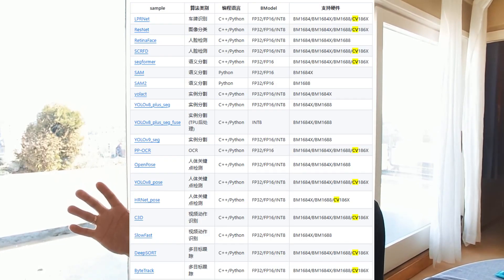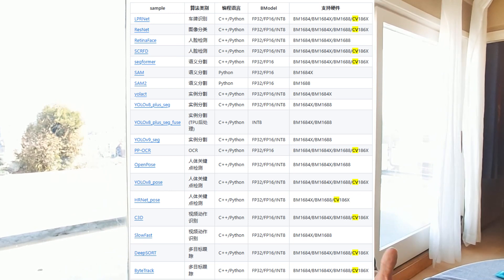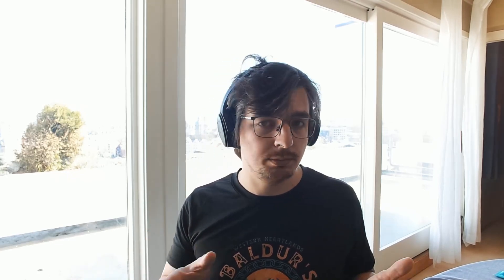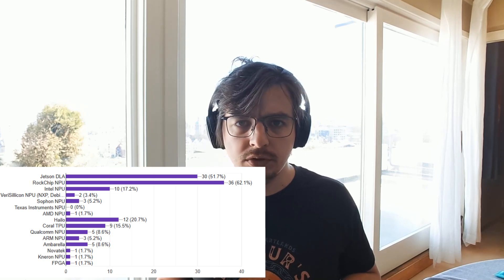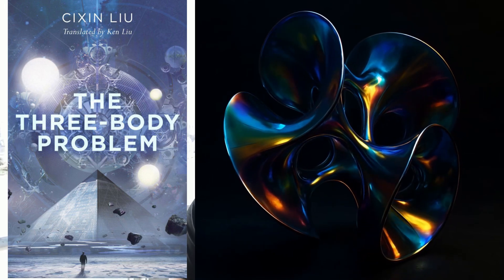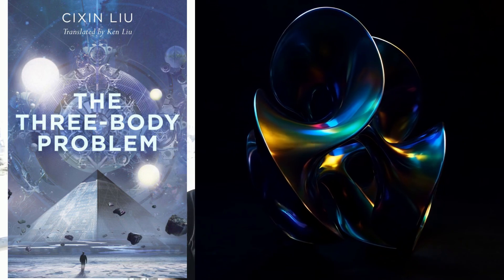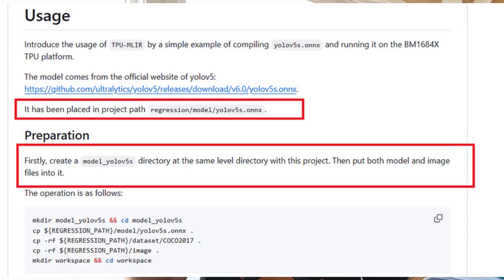Sophon NPU (TPU) - ultimate overview (where, why, what, how)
00:00:00  - Intro
00:01:20  - Sophon cores: CV186X, CV186AH, CV180X, CV181X, BM1684X, BM1688, BM1684.
00:01:54 - CV devices: Milk-V, MaixCAM, LicheeRV, reCamera
00:02:00 - BM series: AIBOX-1684X, SC7 HP75-I, Banana Pi BPI-SM9
00:02:51 - Easter egg
00:03:11 - Cons
00:05:41 - Pros
00:06:21 - Speed benchmark (ResNet, Yolo, Qwen)
00:07:50 - Network support. Limitations.
00:10:00 - Comparison with existing platforms: Jetsons, RockChips, Qualcomm, Huawei, Texas Instruments, Hailo, Intel, AMD, NXP, VeriSillicon.
00:12:25 - A short guide
00:15:45 - Sophon for the next project?